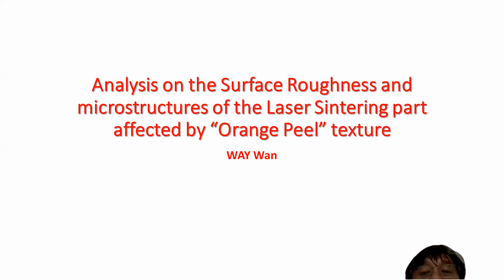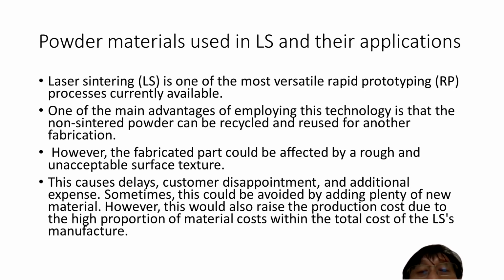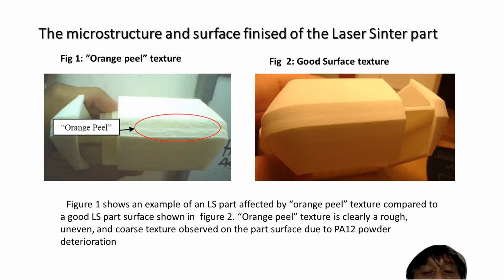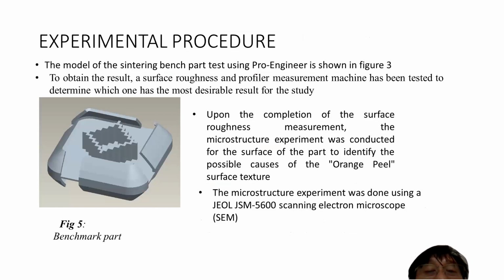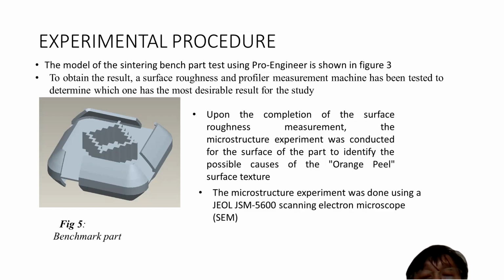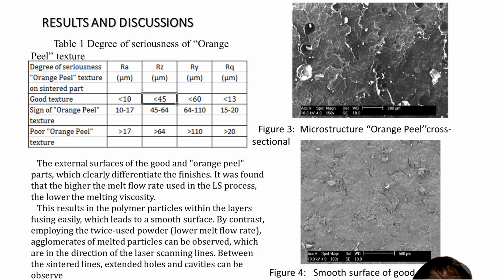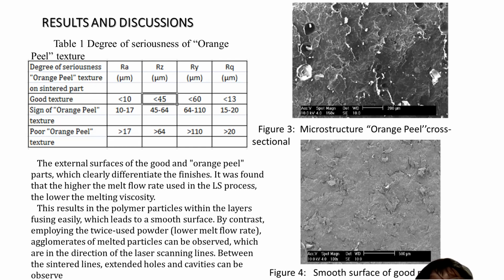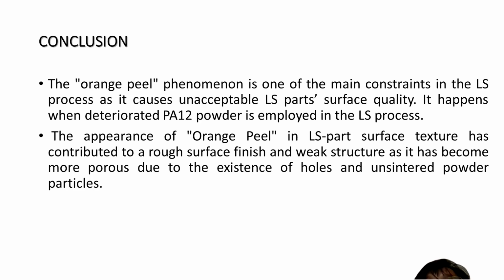SIMM2023 : 033-019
Analysis on the Surface Roughness and microstructures of the Laser Sintering part affected by Orange Peel texture